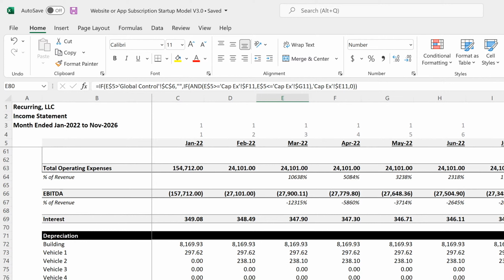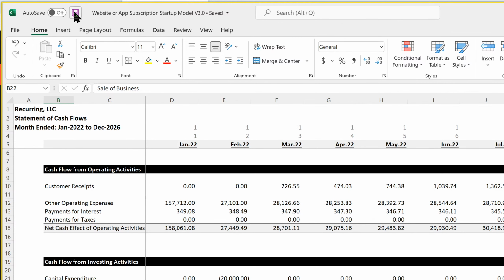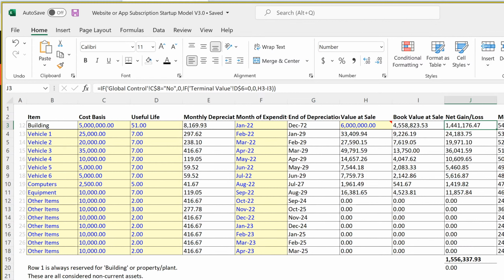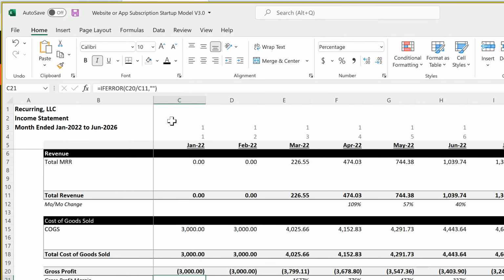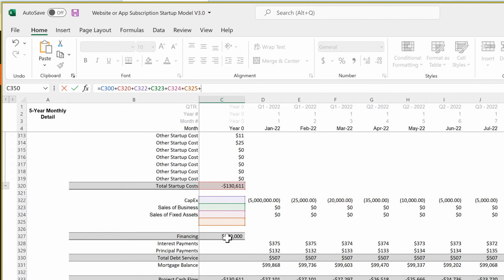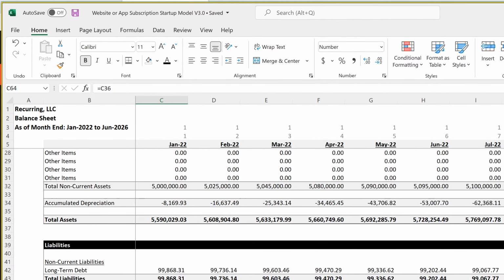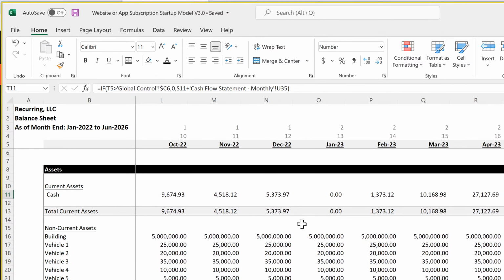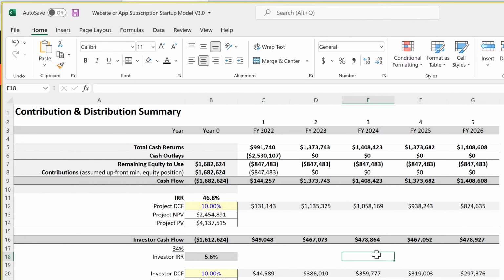Traffic Driven SaaS Financial Modeling Tutorial: Part 2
Getting through the bulk of this upgrade today. Will see how the new global input makes things smoother for users. All that is left now is checks and executive summary/distributions. This will be ready by weekend.